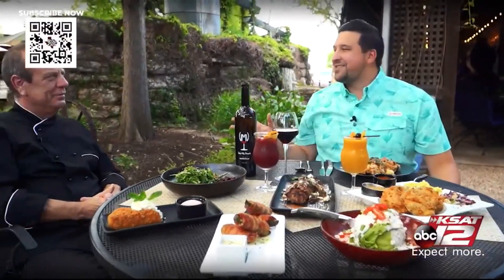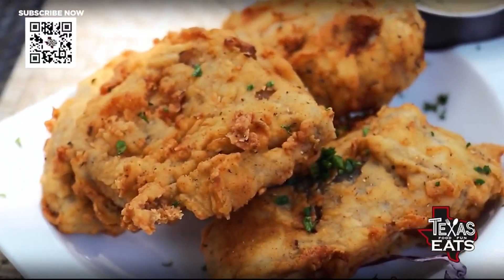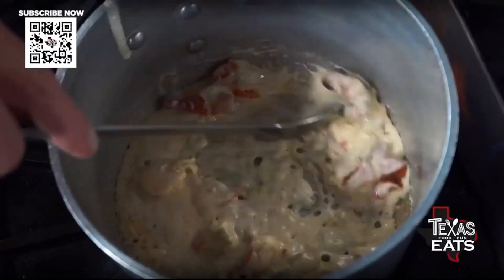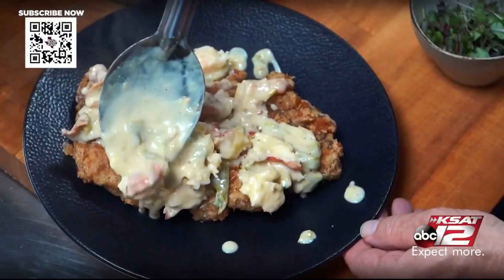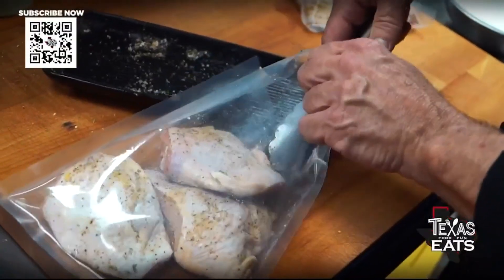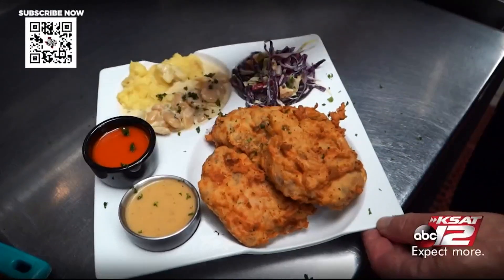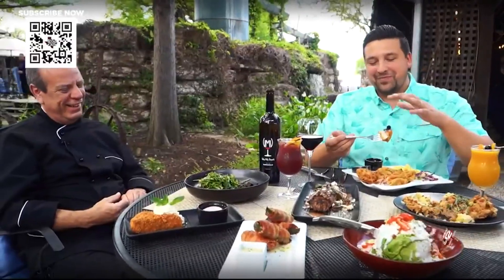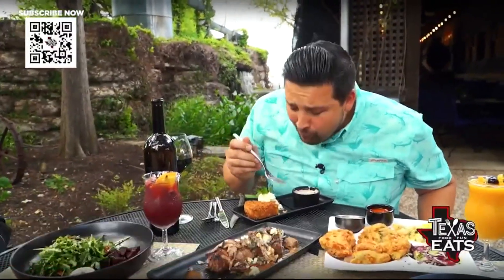Texas Eats - Steaks & Seafood in the Texas Hill Country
David Elder tries a chicken fried ribeye topped with lobster at Cabernet Grill in Fredericksburg.